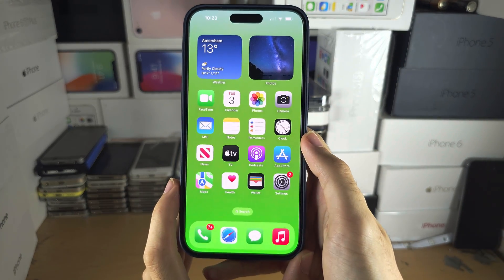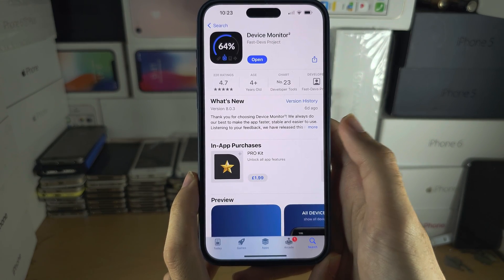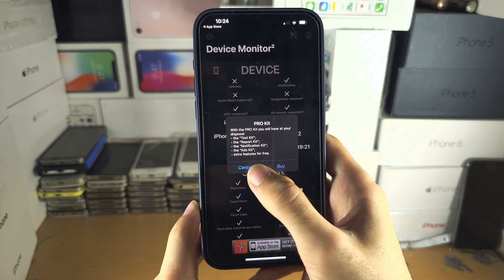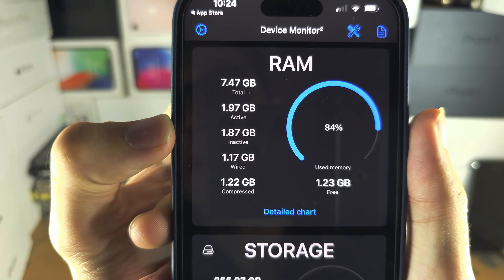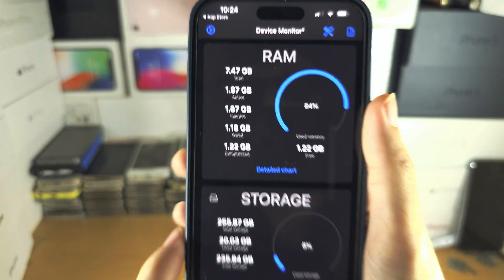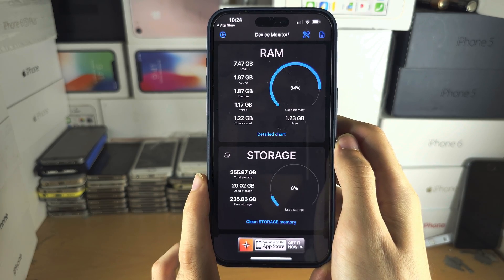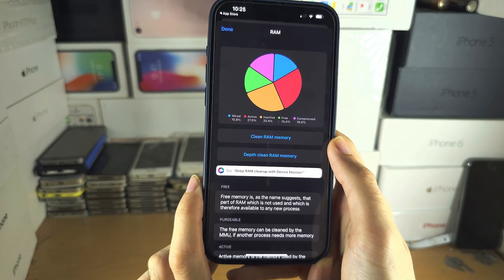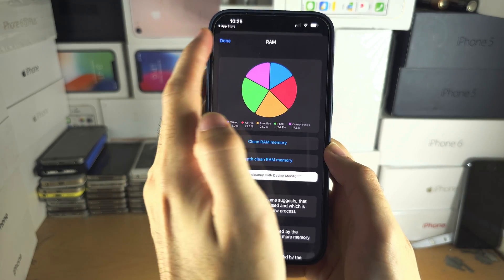How To Check RAM in iPhone 15 Pro Max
Learn how to check RAM in iPhone 15 Pro Max. This is done with an app from the App Store.